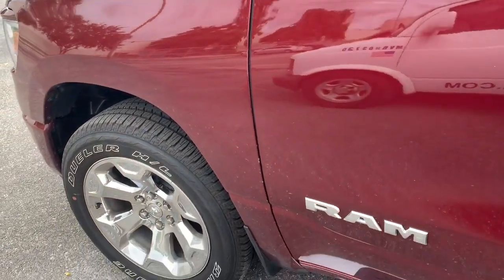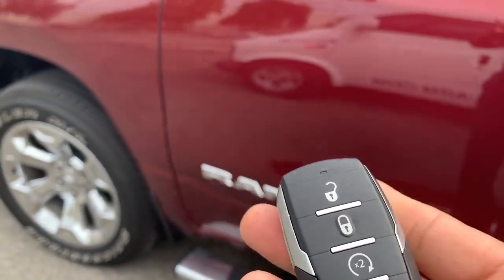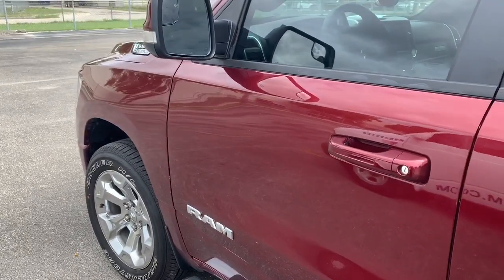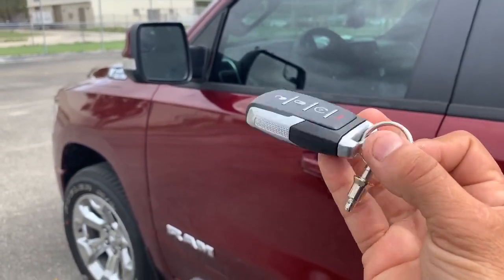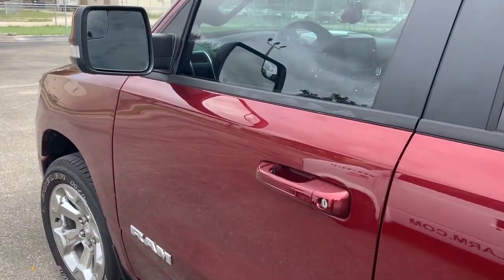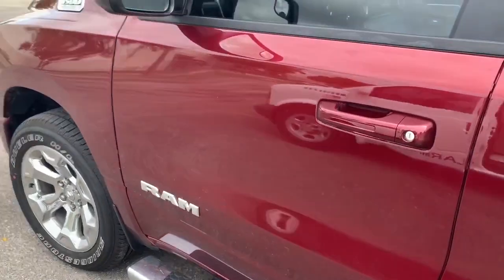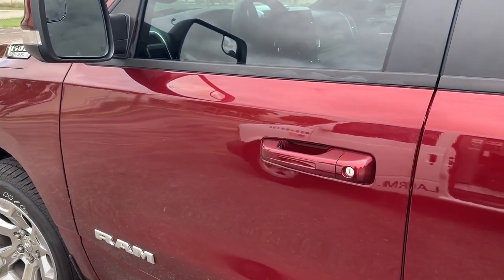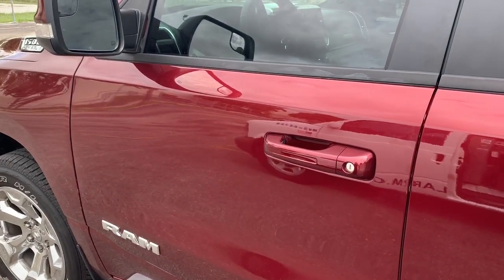2019 Ram alarm shock sensor add-on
Upgrade your factory alarm system add shock sensor.
Installation by auto alarm specialist

Out of state no problem give us a call we can guide you how to get this installed as soon as possible